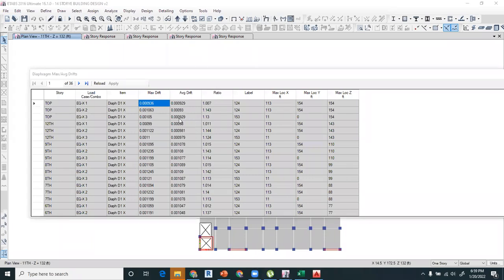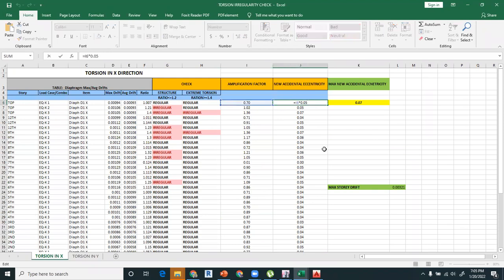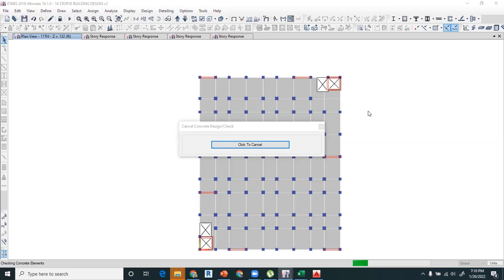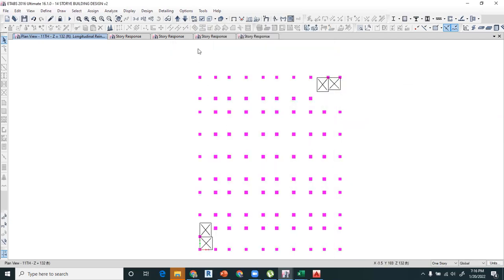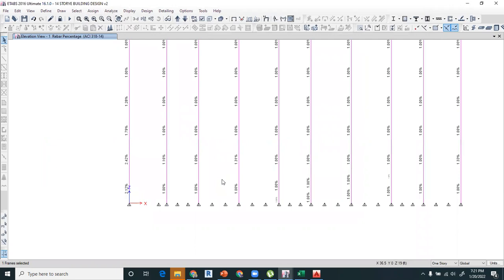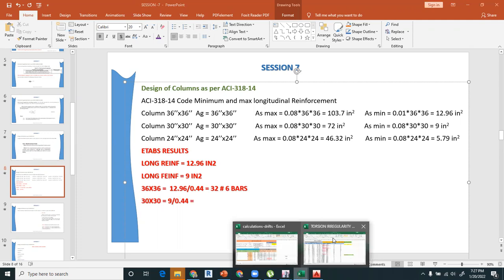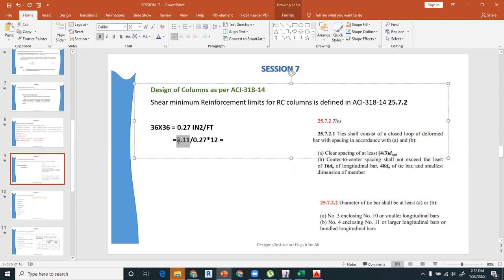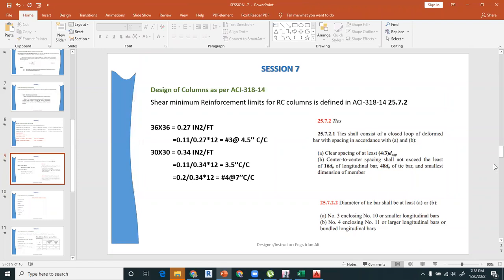Session 7 (P-3): Drift & Torsion Analysis with Beam/column design in ETABS | 14-Story Example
Session 7:
• Drift Check as per UBC-97/BCP-SP-2007
• Torsional Irregularity Check as per UBC-97/BCP-SP-2007
• Design of Columns as per ACI-318-14
• Design of Beams as per ACI-318-14